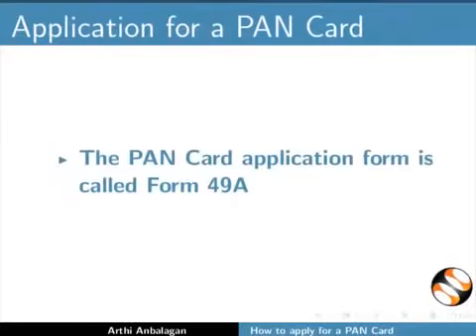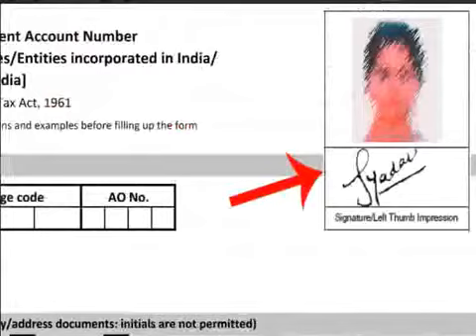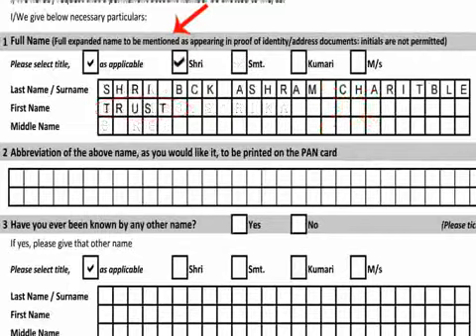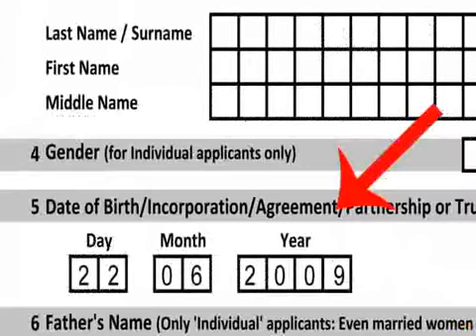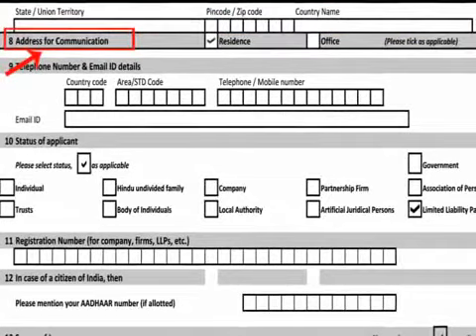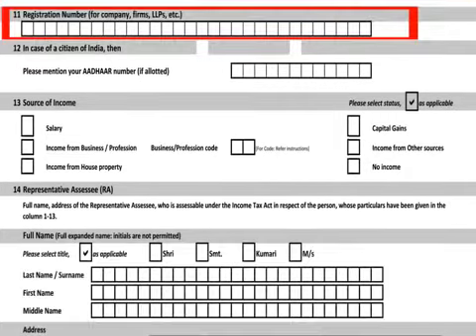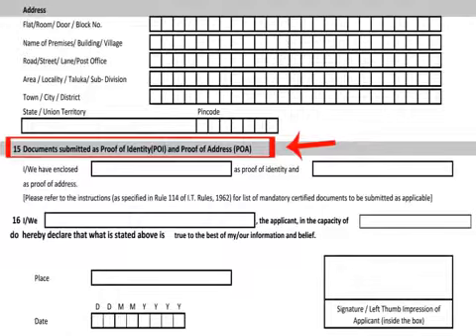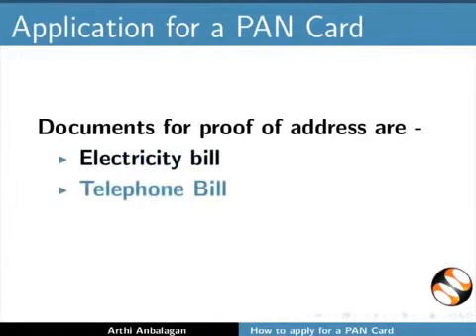HOW TO FILL PAN FORM